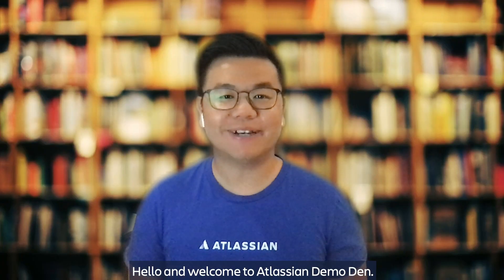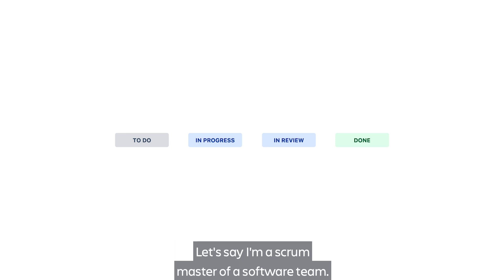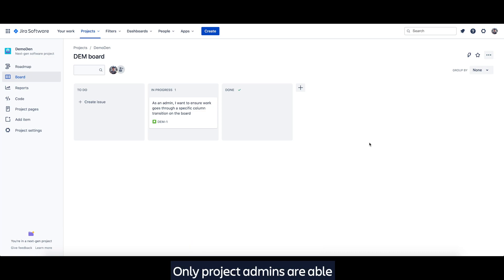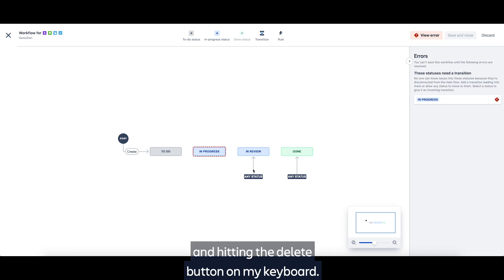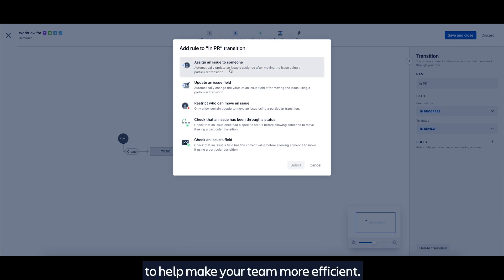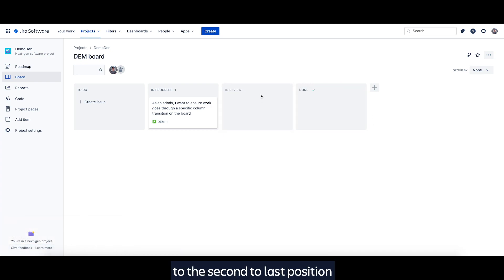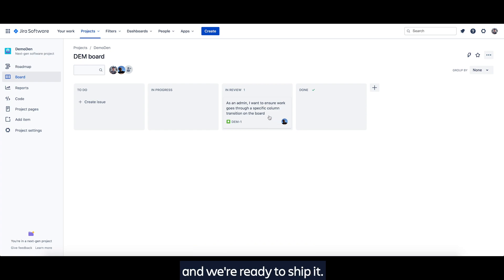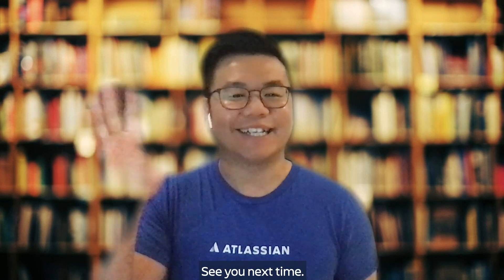Jira Software: Workflows - Demo Den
Bryan Lim, a Product Manager on the Jira Software next-gen team gives an overview of how workflow transitions can help teams track and visualize their process into Jira. Choose a workflow or make your own with Jira Software

Demo Den is a regular series by Atlassian Product Managers, Engineers, and Product Designers.